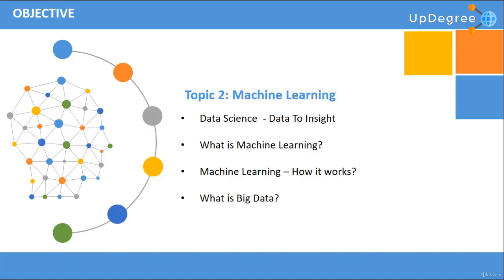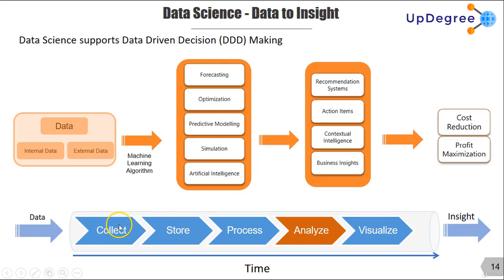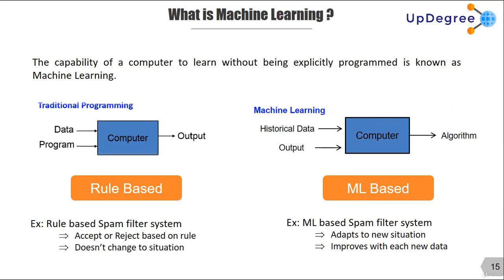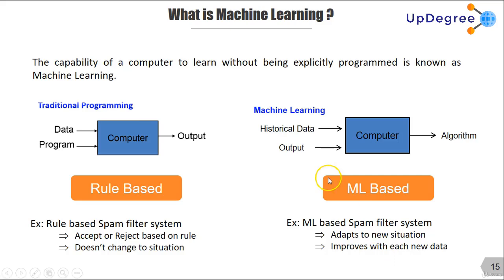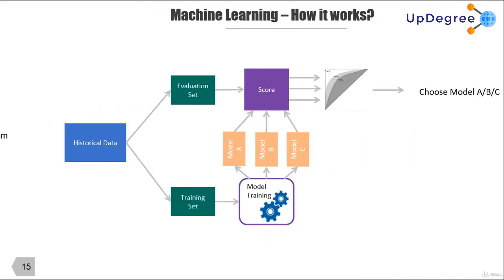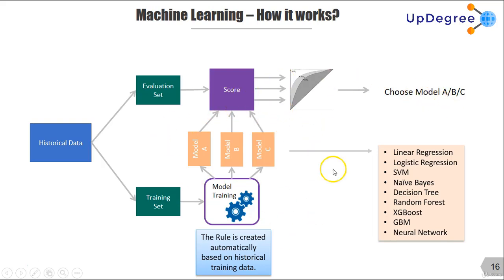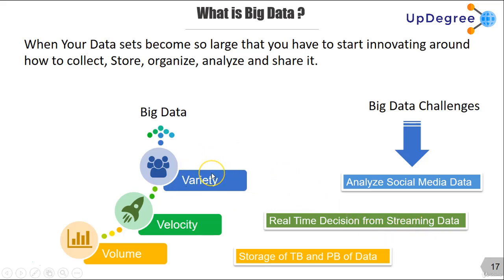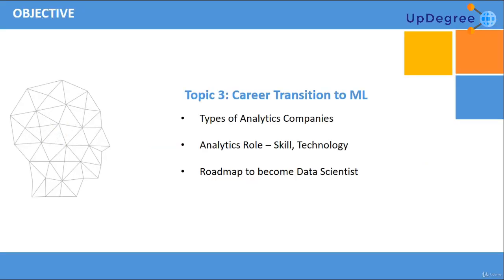Introduction To Data Scientist